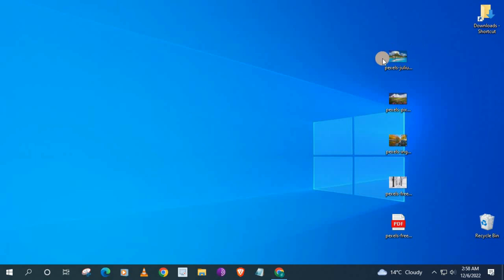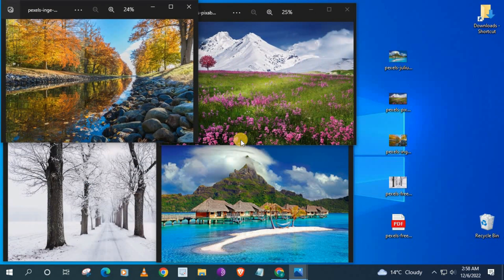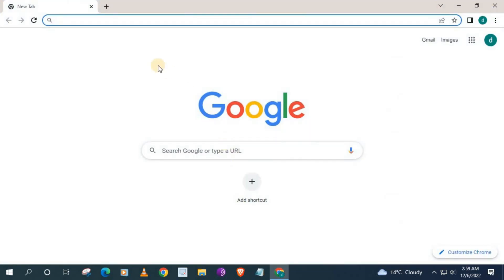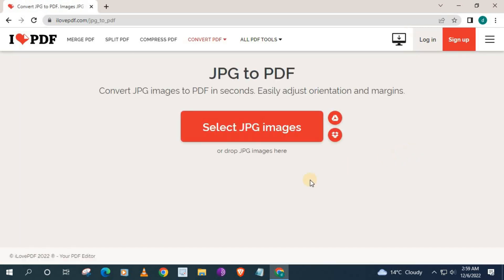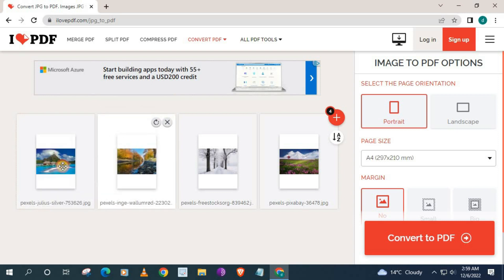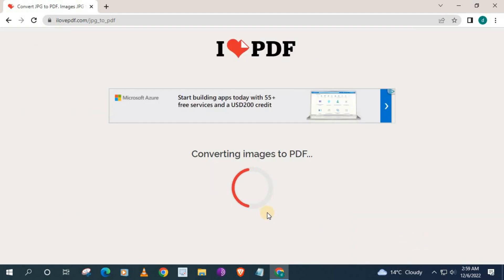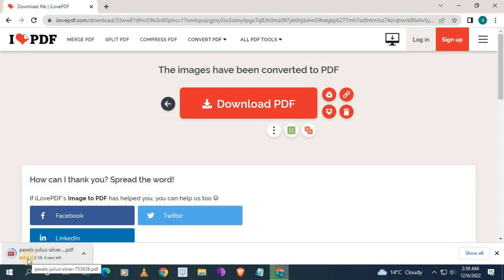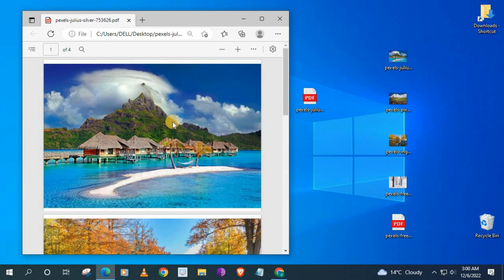How to Convert Multiple JPEG Images to One PDF on Laptop/PC (2024)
In this detailed tutorial, we'll walk you through the simple steps to convert multiple JPEG images into a single PDF file. Whether you're consolidating photos, organizing documents, or preparing a presentation, our guide will make the process effortless and efficient. We cover everything from selecting your JPEGs to the final PDF conversion, ensuring you get a high-quality document with the least hassle. Perfect for professionals, students, and anyone looking to streamline their digital files.

What You Will Learn:

Selecting Your JPEGs: Tips on choosing and organizing your images for the best outcome.
Conversion Tools: An overview of the top free and paid tools online and offline to convert your JPEGs to PDF.
Step-by-Step Conversion: A foolproof guide to converting your images into a single PDF.
Customization: How to adjust the order, orientation, and size of your images before conversion.
Troubleshooting Common Issues: Quick fixes for the most common problems during conversion.